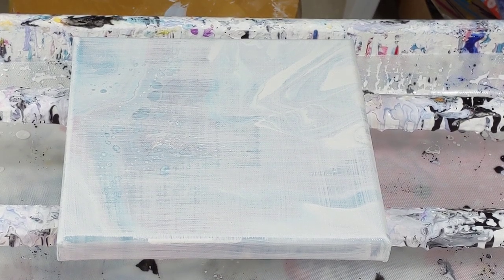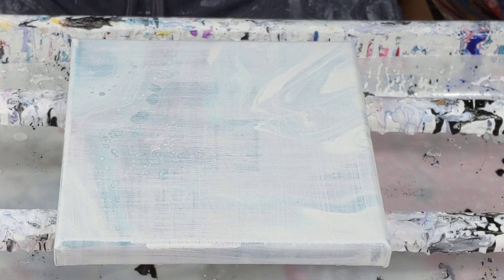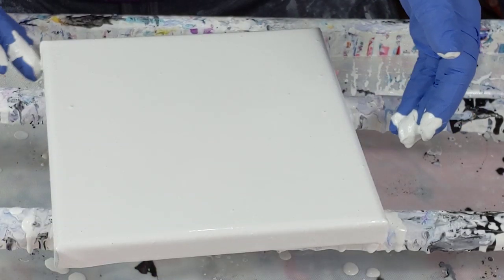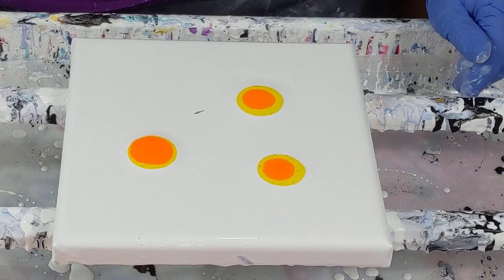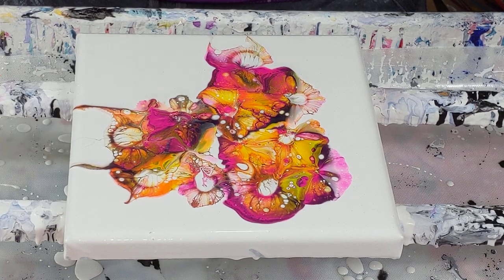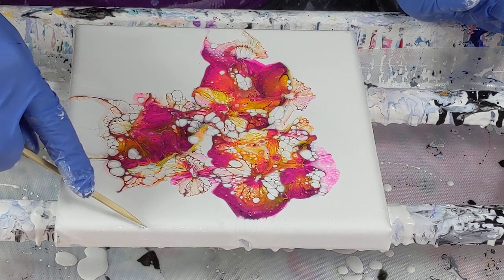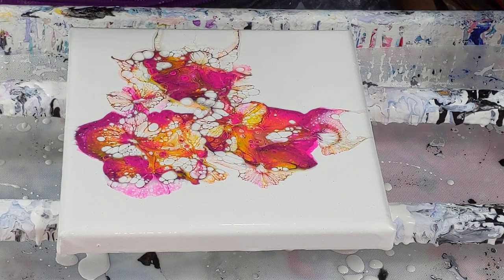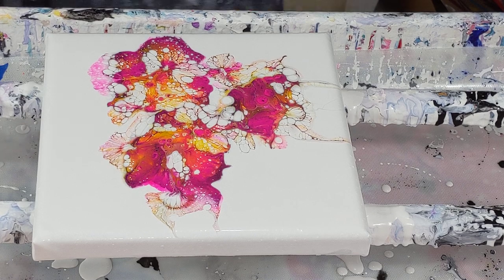(684) Beautiful hammer smash bright colors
***ARTEZA links.

These really are great paints: so easy to mix and a gorgeous shine when dry.